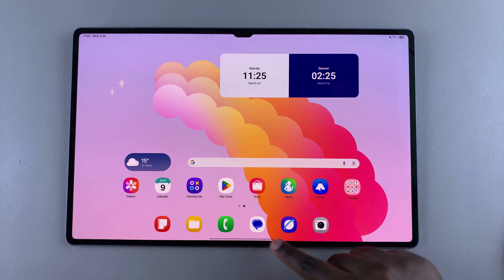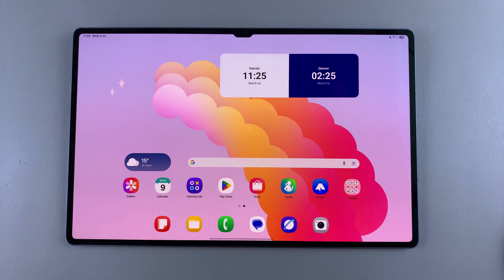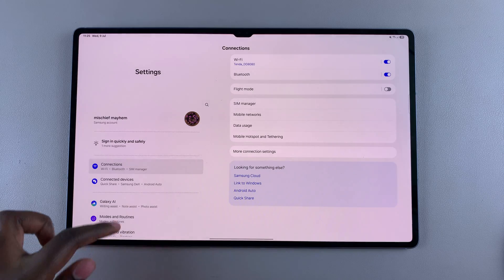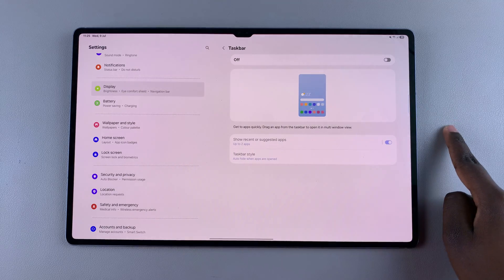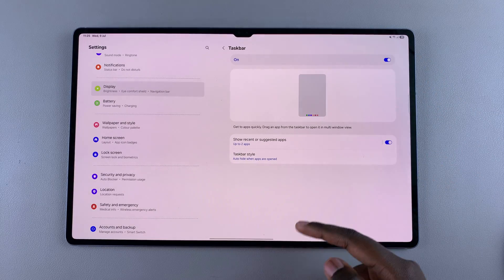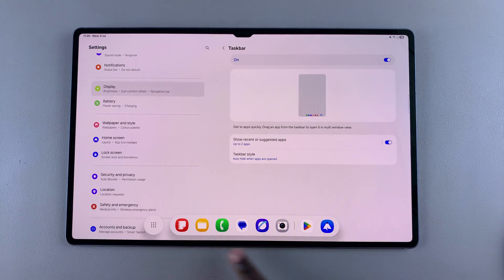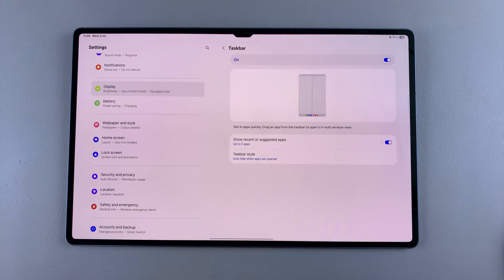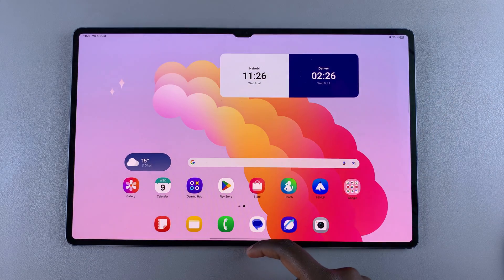How To Enable Taskbar On Samsung Galaxy Tab S10 / S10 Ultra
Here's How To Show The Taskbar On Samsung Galaxy Tab S10, S10+, and S10 Ultra.

Looking to boost your productivity on the Samsung Galaxy Tab S10 or S10 Ultra? In this quick tutorial, I’ll show you how to enable the taskbar and unlock a more PC-like multitasking experience. Whether you're using DeX mode or the standard tablet interface, this guide will walk you through every step.

How To Turn ON Taskbar On Samsung Galaxy Tab S10 (Show The Taskbar On Tab S10 Ultra)

Open Settings
Select Display
Find Taskbar
Tap on the toggle switch

Samsung Galaxy Tab 10:

Cell Phone Tripod Adapter